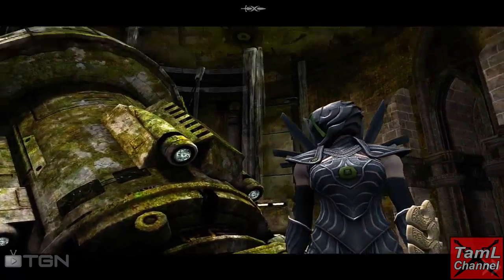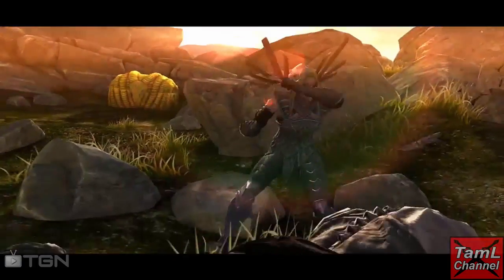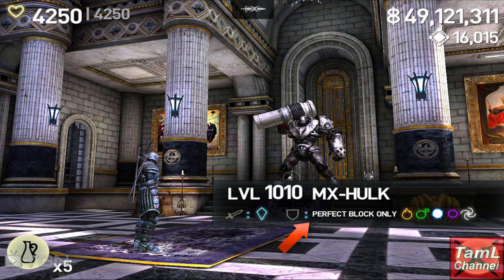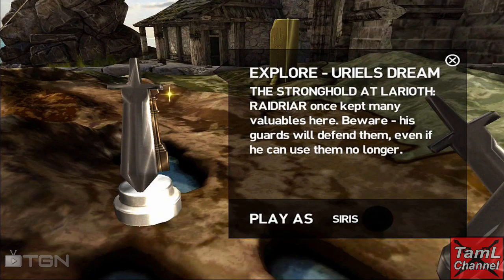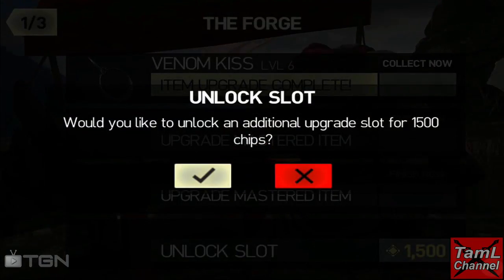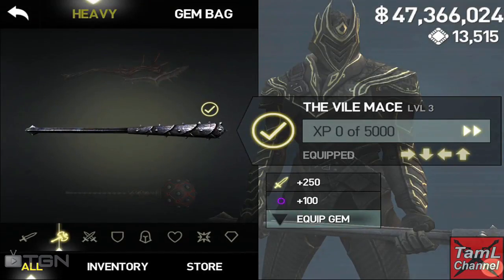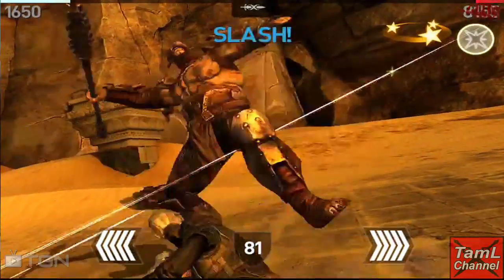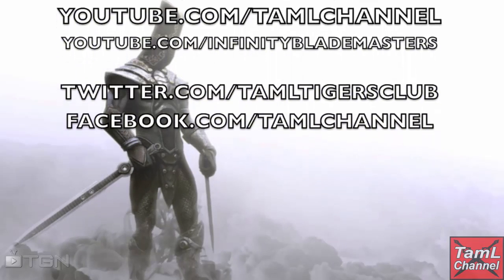Infinity Blade 3: SOUL HUNTER DLC - FULL DETAILS!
Check out the full details of the new Infinity Blade 3 Soul Hunter DLC! Covering the Bloodmage, Hardcore mode, new equipment and more!